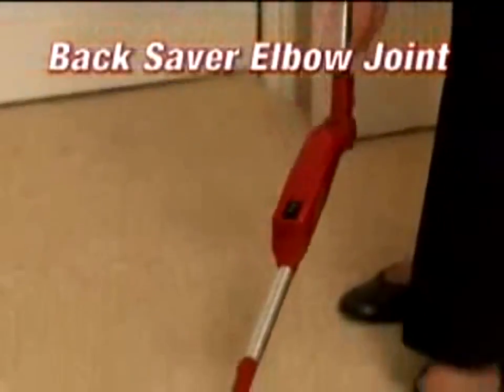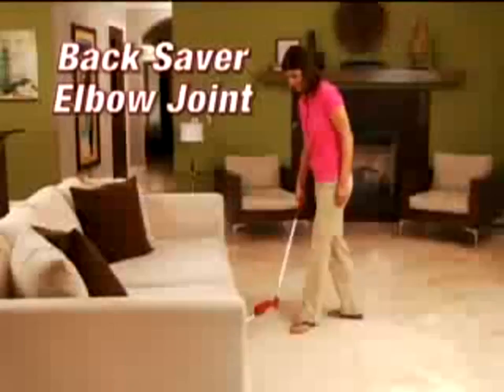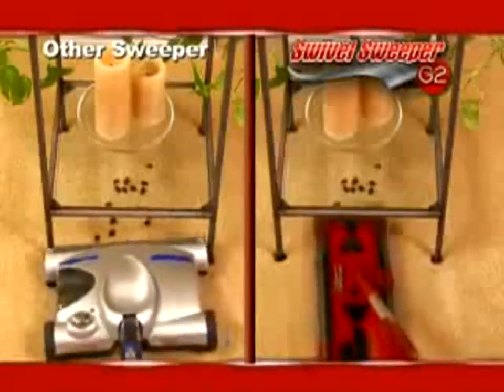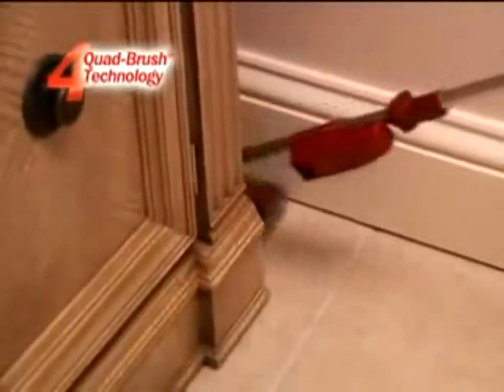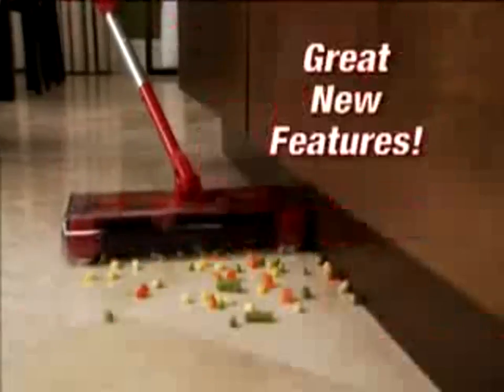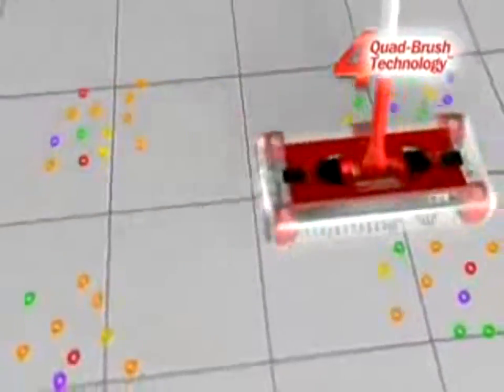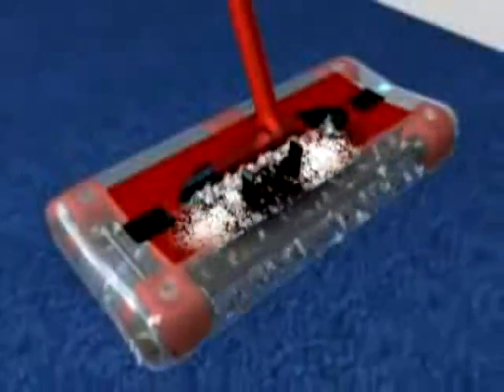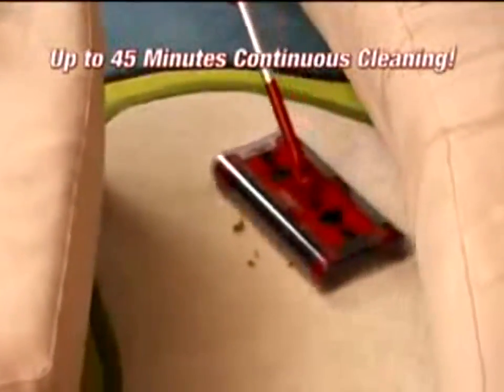Swivel Sweeper G6 Şarjlı Katlanabilen Süpürge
Şarjlı özelliğiyle kablo derdi olmadan kullanabileceğiniz, katlanabilen yapısıyla koltuk ve dolap altları gibi erişilmesi zor yerleri eğilmeden, bükülmeden kolayca temizleme imkanı sağlayan Swivel Sweeper G6 ile tanışın. Bu ürünü dan kolaylıkla sipariş edebilirsiniz